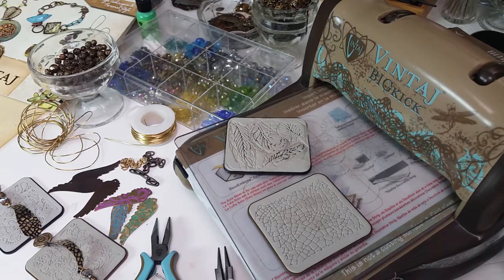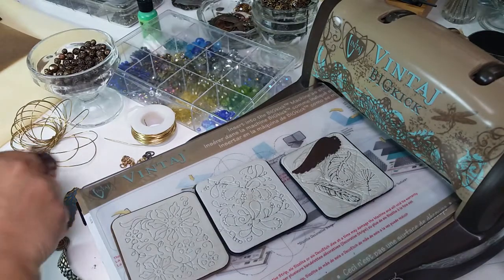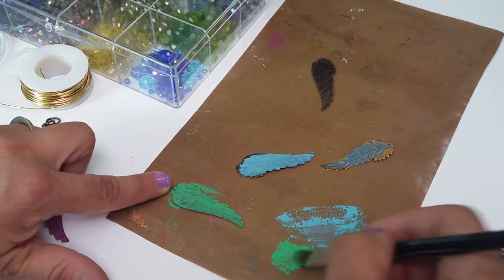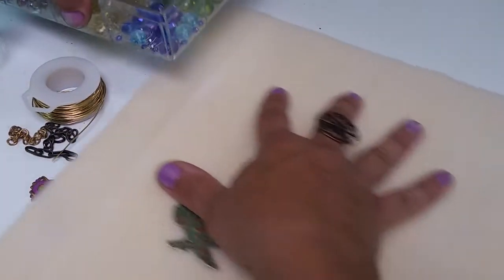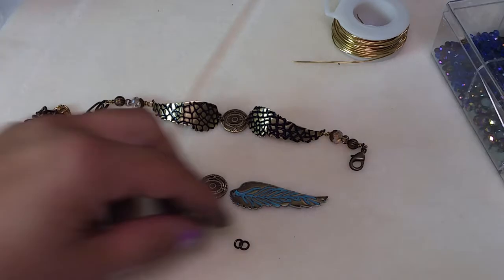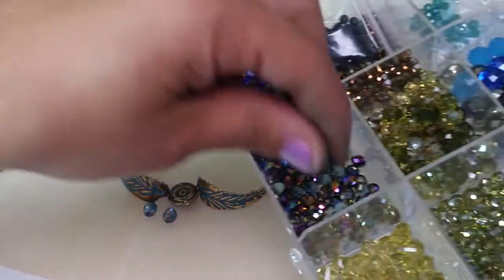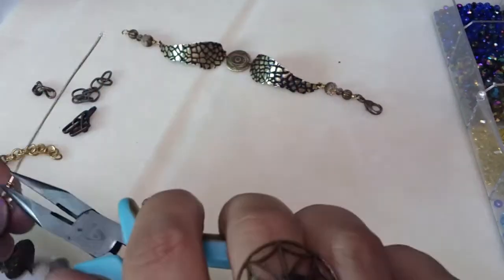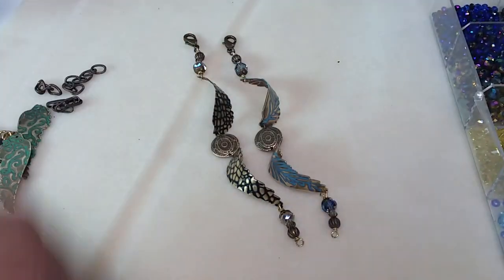Vintaj DecoEtch + Patina + Wire | Feathered Wings Bracelet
Feeling creative?! Make this fun "Feathered Wings" Bracelet in a variety of patterns + colors with our... Sizzix BIGkick, DecoEtch dies, Ranger Ink Patinas, brass Parawire,  Beadsmith tools, and your favorite beads!! Learn how to add a detailed pattern into metal, colorize it, alter it, reshape it, and connect it to handmade wire-wrapped bead links. Visit Vintaj.com for materials, tools + supplies, and more inspiration!